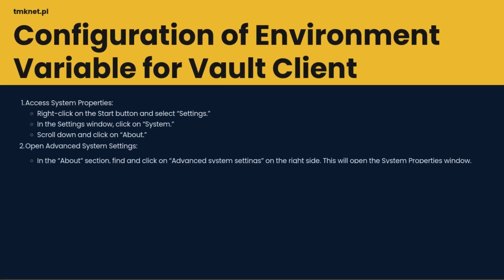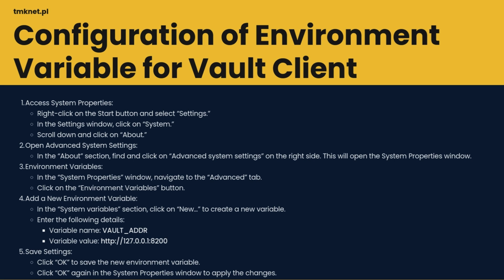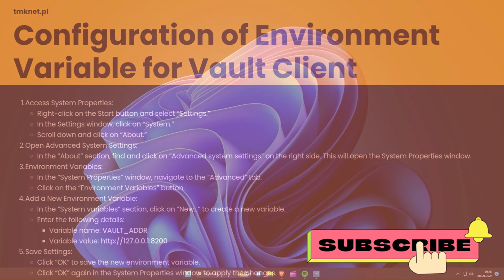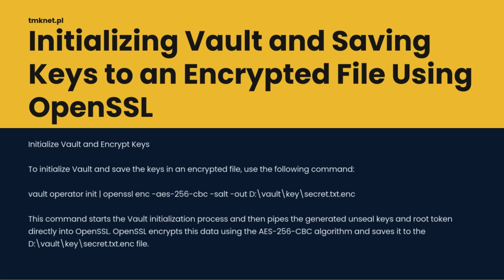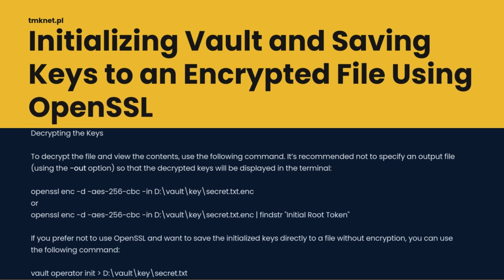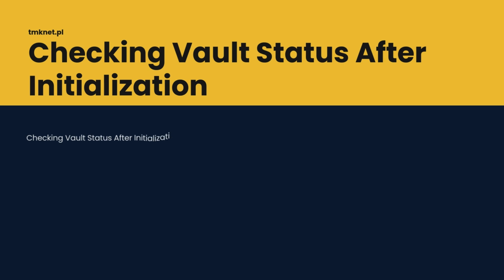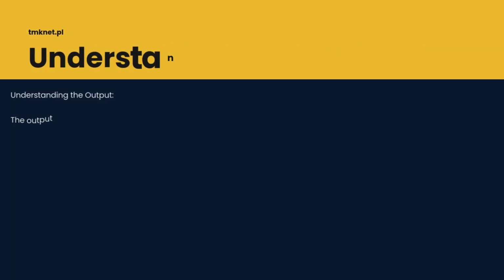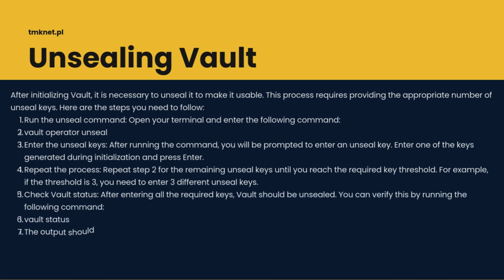Secure Initialization and Unsealing of Vault with OpenSSL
Vault Server as a Service in Windows 11

Video Description
Welcome and enjoy the video “Secure Initialization and Unsealing of Vault with OpenSSL.”

In this tutorial, we will cover the following steps:

Environment Configuration: We’ll start by setting the VAULT_ADDR variable to ensure the Vault client communicates with the server This step is crucial for the correct operation of Vault.
Vault Initialization: Using the vault operator init command, we’ll initialize Vault. The generated unseal keys and root token will be encrypted using OpenSSL with the AES-256-CBC algorithm to keep our data secure.
Decrypting Keys: I’ll demonstrate how to decrypt these keys using OpenSSL, allowing you to access the encrypted information when needed.
Checking Vault Status: Finally, you’ll learn how to check the status of Vault after initialization using the vault status command. You’ll understand how to interpret the results to ensure everything is functioning correctly.
By the end of this video, you’ll have a solid understanding of how to securely initialize and unseal Vault using OpenSSL. Let’s get started!